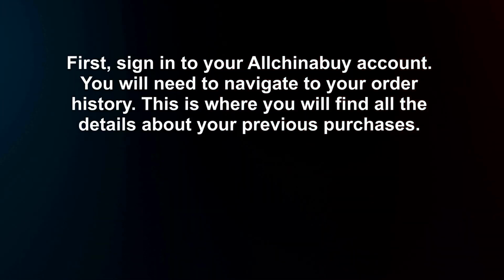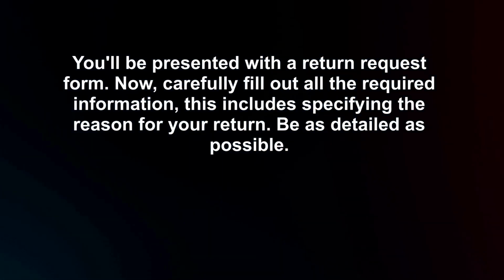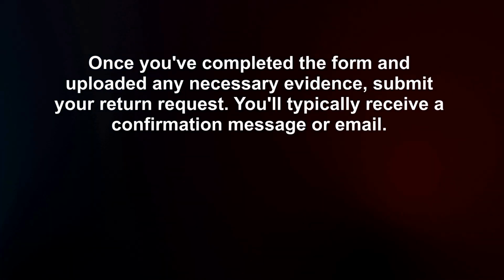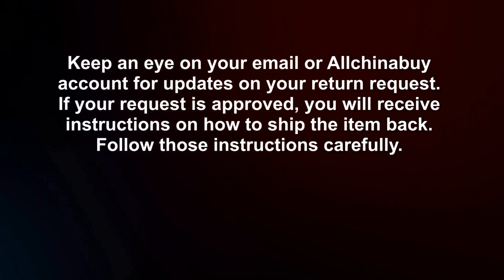How To Return And Refund On Allchinabuy - UPDATED!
How To Return And Refund On Allchinabuy typically involves initiating a return request through your Allchinabuy account, providing details about the reason for the return and any supporting evidence such as photos of damaged items; after the request is approved, you'll receive instructions on how to return the item, and once Allchinabuy receives and inspects the returned product, a refund will be processed according to their policies.

00:00 Intro
00:03 Sign in to Your Account
00:09 Find the Order
00:14 Fill Out the Return Request Form
00:19 Upload Photos or Videos as Evidence
00:24 Submit Your Return Request
00:27 Check for Updates
00:32 Package the Item Securely
00:36 Refund Processing